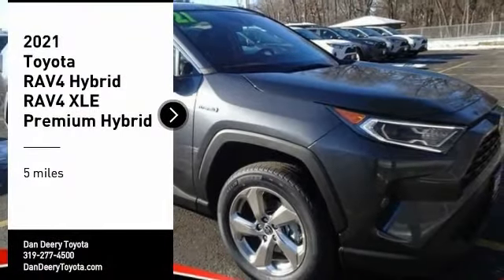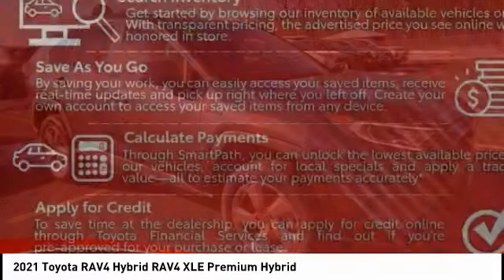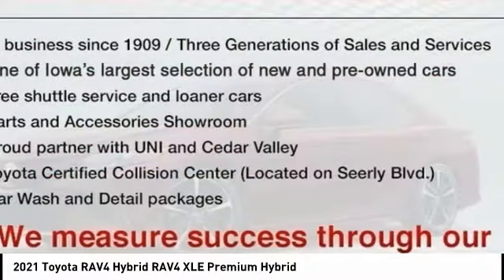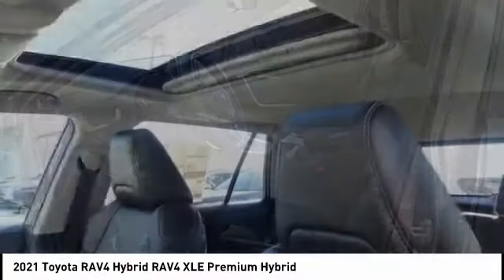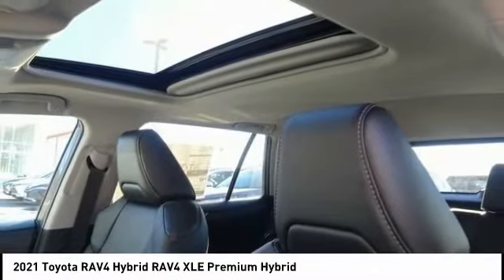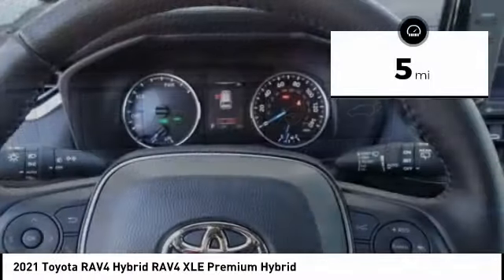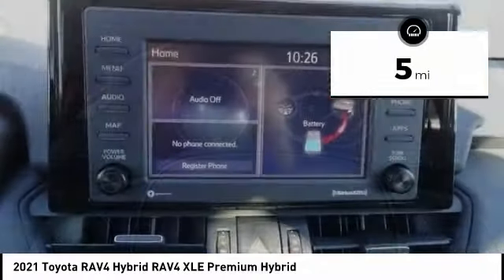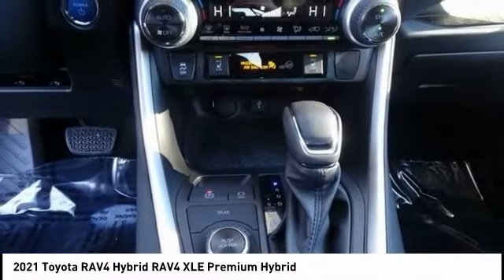2021 Toyota RAV4 Hybrid Cedar Falls IA TT33305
2021 Toyota RAV4 Hybrid RAV4 XLE Premium Hybrid

Don't miss this 2021 Toyota. Make a great choice today with this must-have xle prem awd suv. Learn more about this xle prem awd suv by contacting the dealership today and own it today.